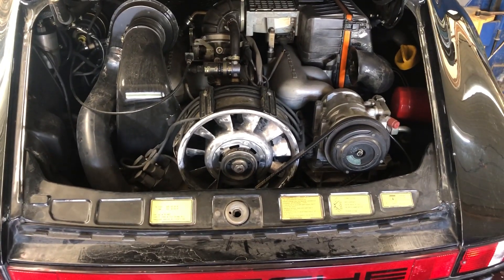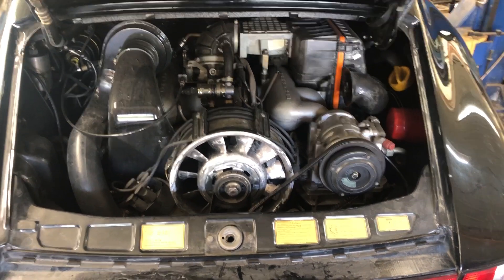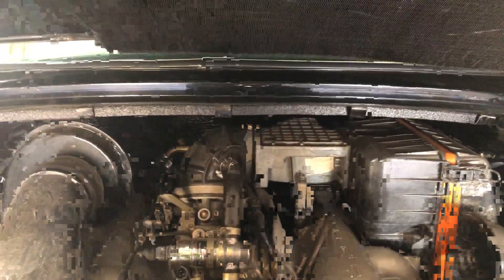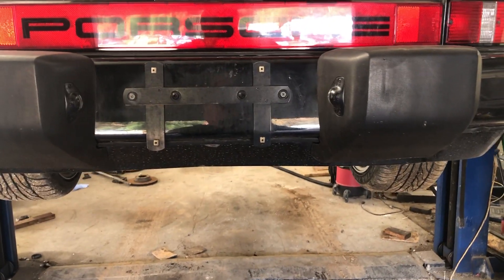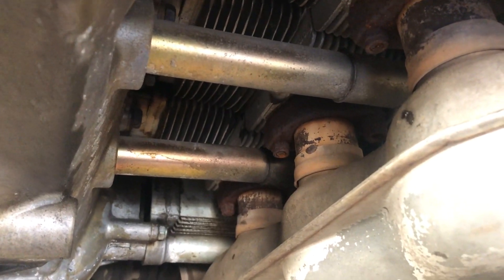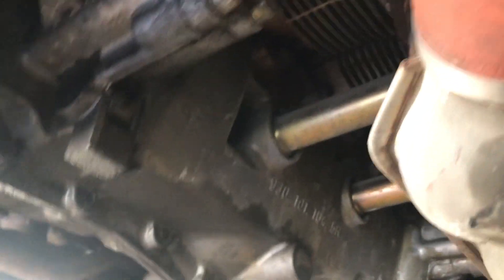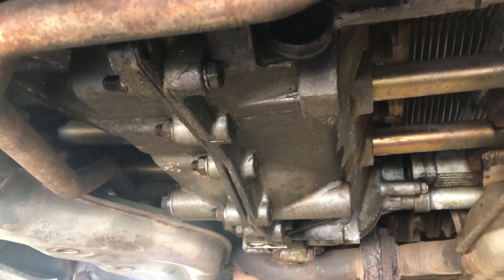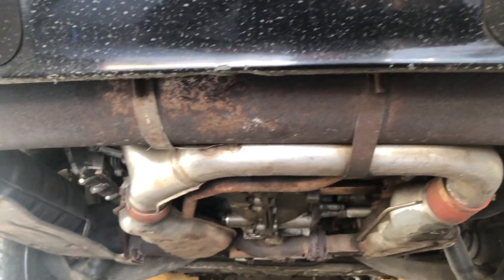Porsche 911 3.2 Liter Engine Running 86 911 Targa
We are showing you the motor from a 1986 911 Targa with 129K original miles running showing there are no unusual noises or leaking and that it is a nice engine. The cylinder heads have recently been off the car shown by how clean they are indicating the motor was recently rebuilt. My apology for some of the narrative is hard to hear over the engine noise.